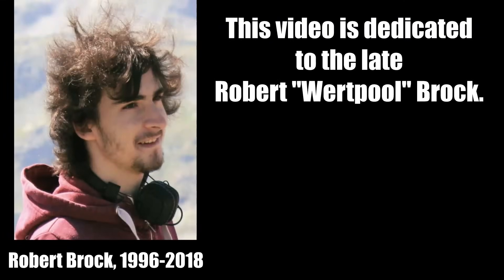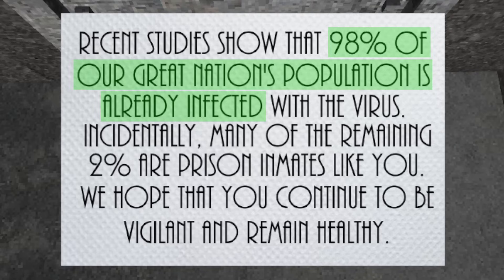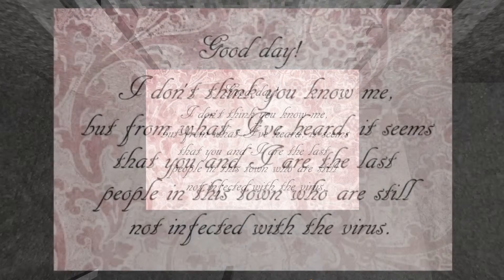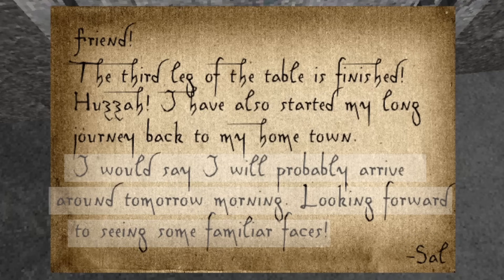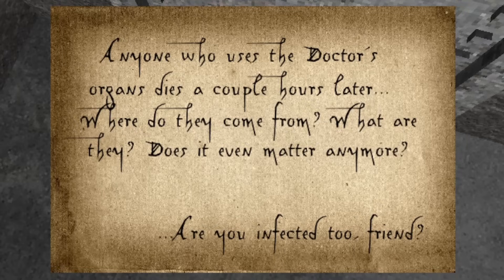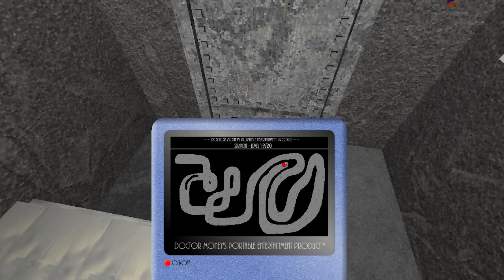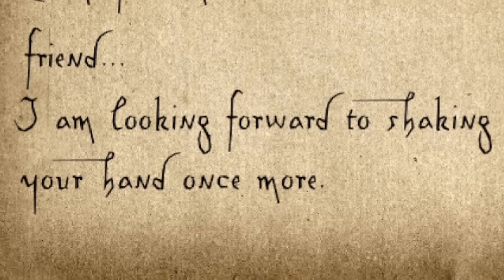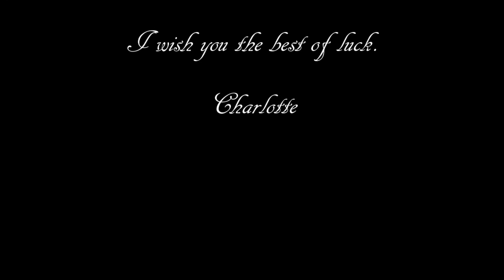How Presentable Liberty Broke the Hearts of Millions of Players: A Game Analysis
Rest in peace, Robert Brock. And thank you for creating such an impactful game.

Presentable Liberty is a horror game unlike any other. It relies on storytelling, and may have no exploration involved, but this game impacts you and alters your mind in the same way that DDLC, My Eyes Deceive, or Omori would. The story in this game holds up even stronger a decade later, especially after what happened in 2020 (game was made in 2014). So, if you are unaware of what this game is about, buckle up, because this game will rip apart your emotions in one fell swoop.

Like what you see? I love hearing y'all's opinions, and I love just interacting with y'all in general. Stay safe out there, and I'll catch you on the flip side!